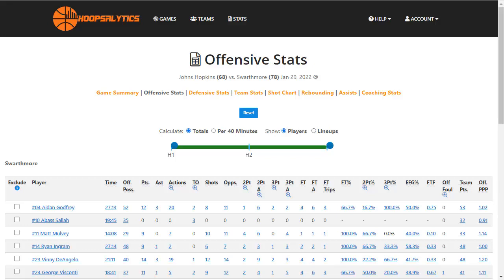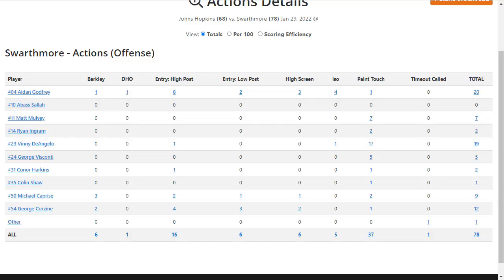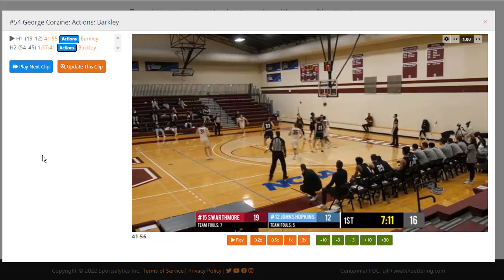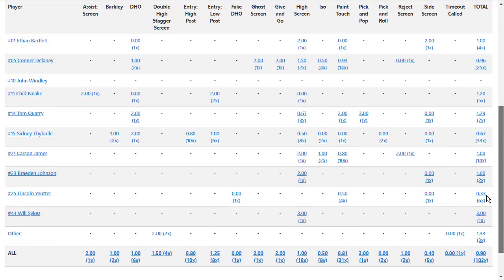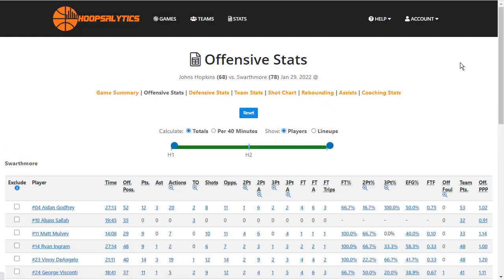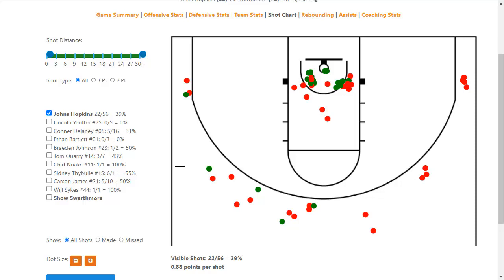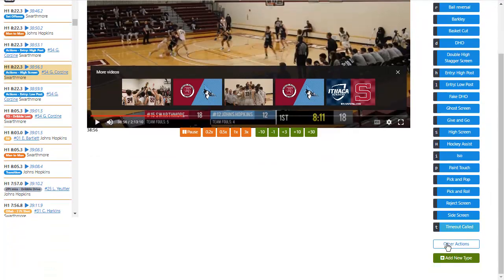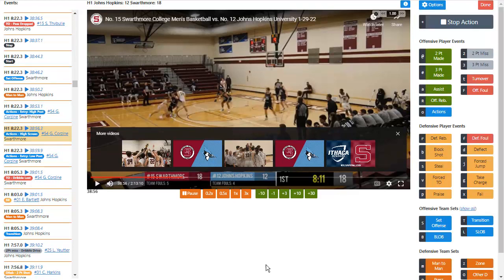Tracking Basketball Offensive and Defensive Actions in Hoopsalytics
We use Hoopsalytics to analyze a game between D3 powerhouses Johns Hopkins and Swarthmore to deep-dive into the actions each team uses to run their offense. We also measure the expected points per action for both teams.